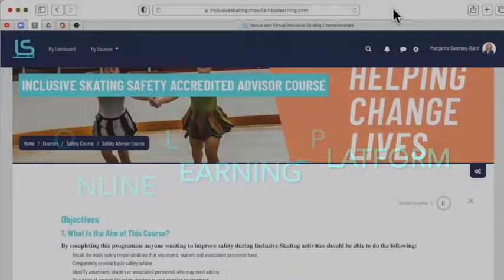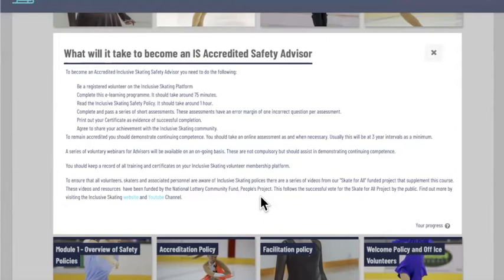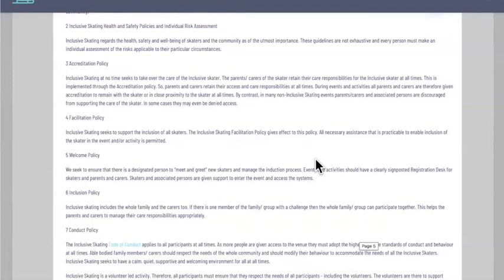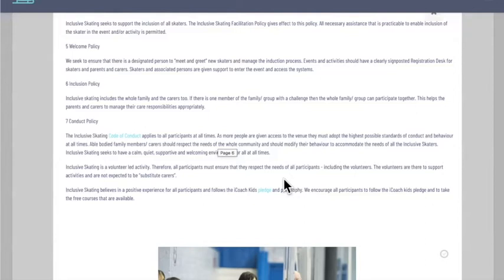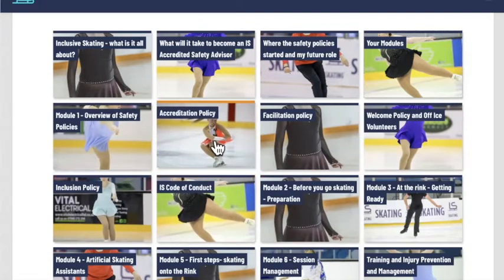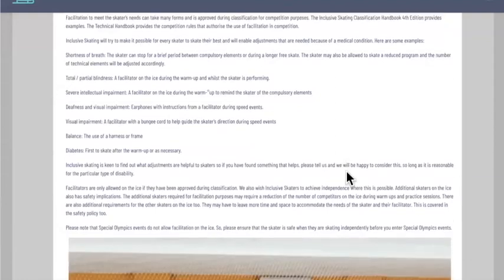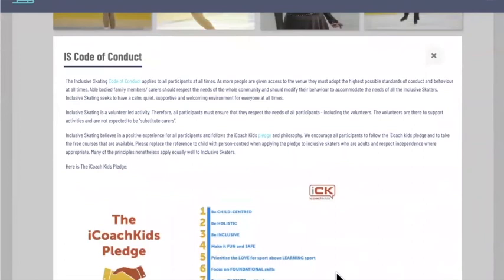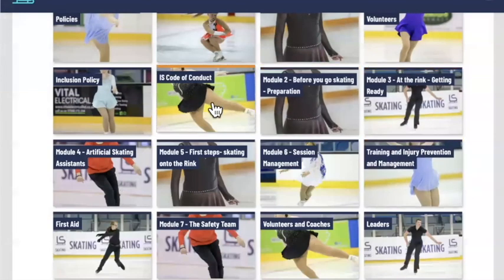Inclusive Skating Safety Course Module 1webinar recording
This is a recording of a volunteer training session from a session held in Winter 2021 that covers Module 1 of the Safety Course.
Remember Inclusive Skating safety policies apply at all times. You must be supervised by your parent or carer at all times, be in a safe environment, wear protective gear where appropriate and only do those activities that are safe for you. Stay safe!